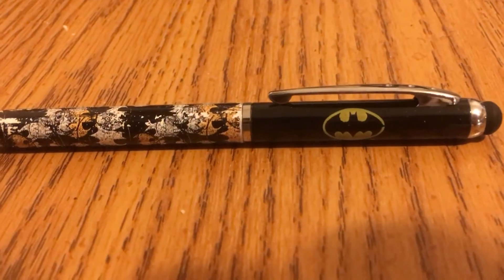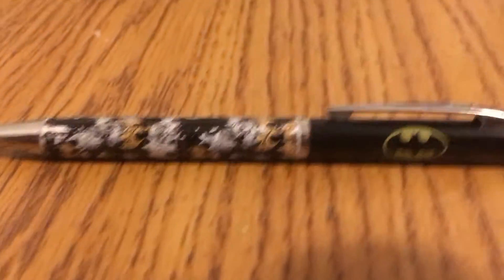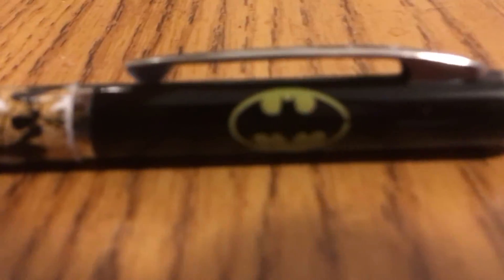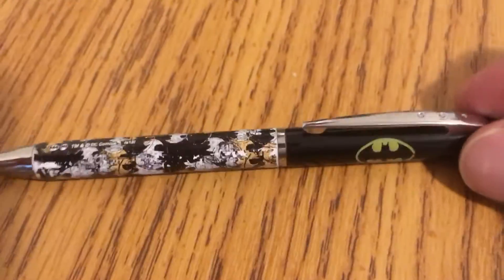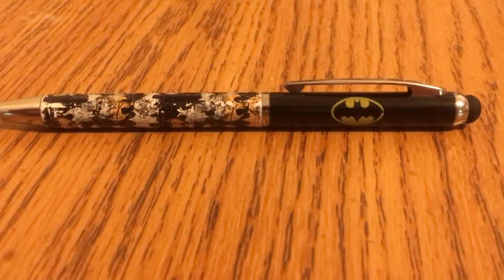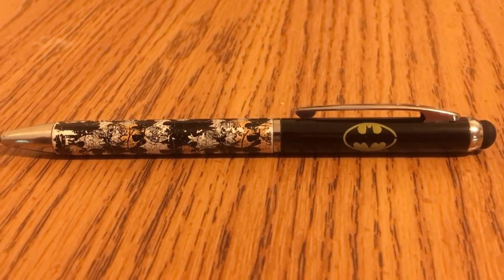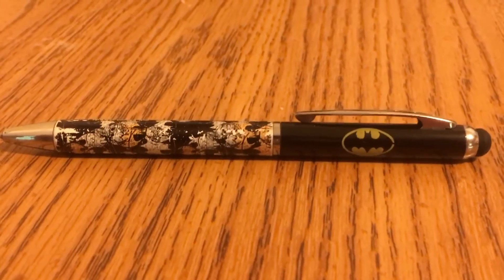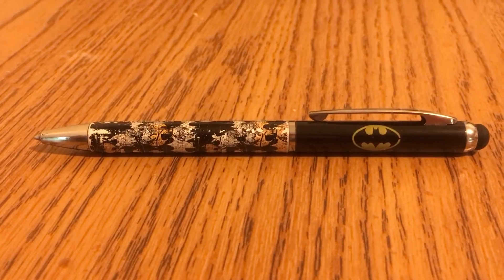Batman pen stylist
batman pen stylist batmanpen with batmansignal I got mine on Amazon just search Batman pen. Cost about $5